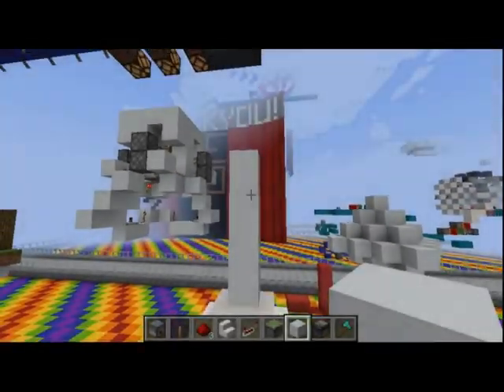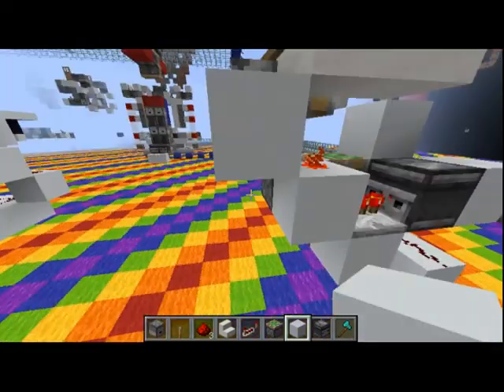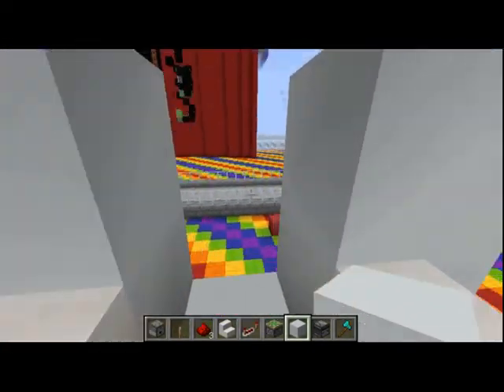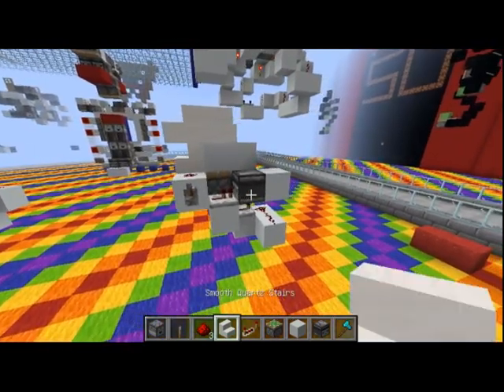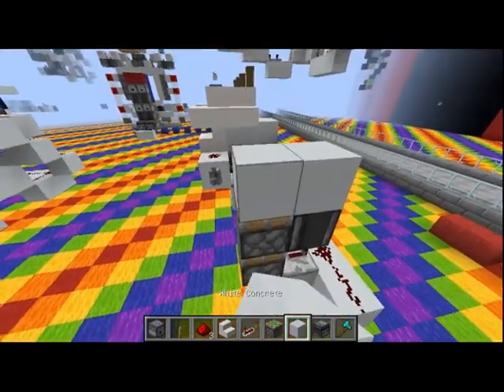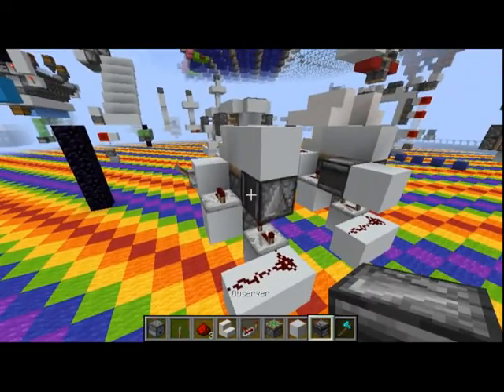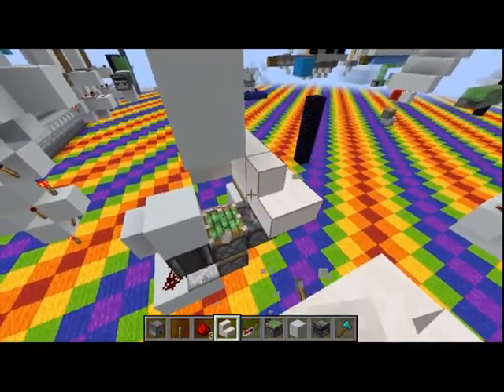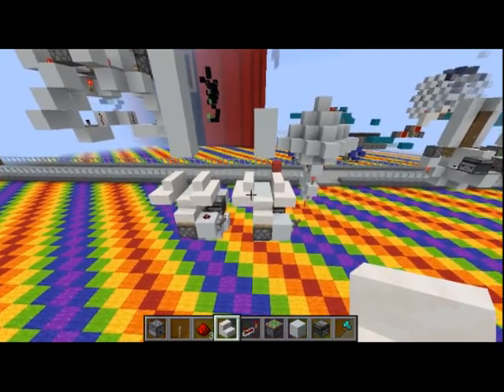Piston Door Hidden In A Column?!?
Column Piston Door

Today I show you how to make a cool design for a door you probably haven't seen anywhere!

Redstone Server:

beta.redstone-server.info